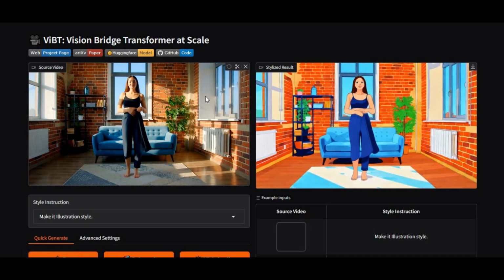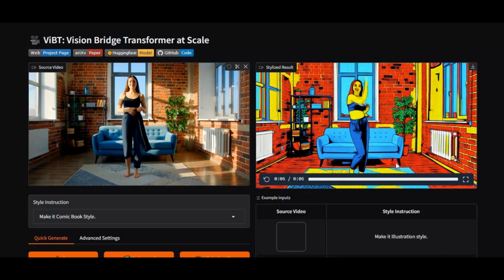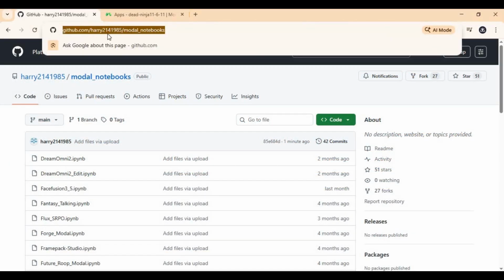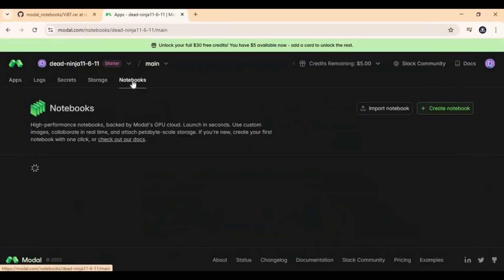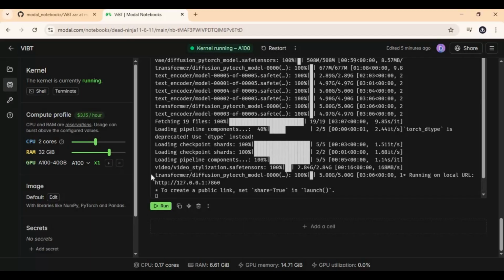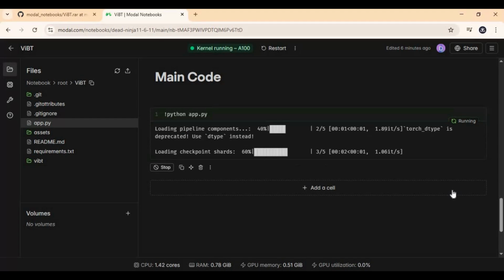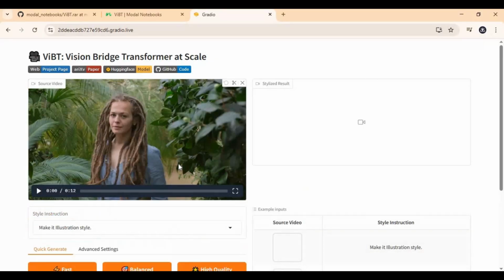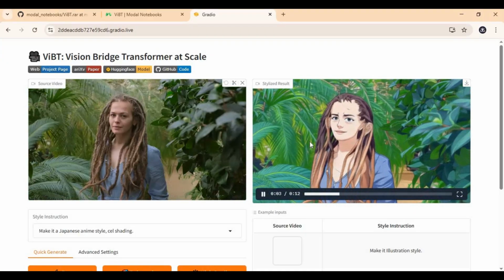ViBT Uncensored! Turn Any Video Into Any Style — Restyle Your Videos Like Magic!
🔥 ViBT Uncensored Version is here!
Turn any video into any style with unbelievable accuracy. Whether you want anime, cinematic, artistic, or hyper–realistic styles — ViBT does it all like magic. In this video, I’ll show you exactly how to use ViBT on Modal and transform your videos instantly.

💬 Comment if you want more uncensored AI tools
🎥 Watch till the end for full step-by-step guidance

⏱️ Timestamps

00:00 – Intro
00:25 – What is ViBT Uncensored?
01:10 – Download Notebook
02:10 – GPU settings
04:15 – App File Changes
05:37 – How to USE
07:27 – Results